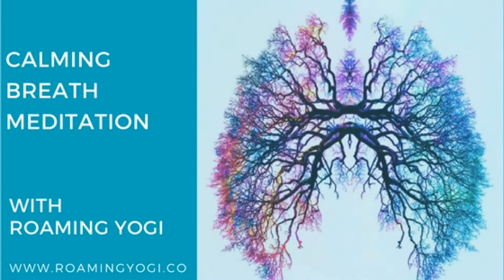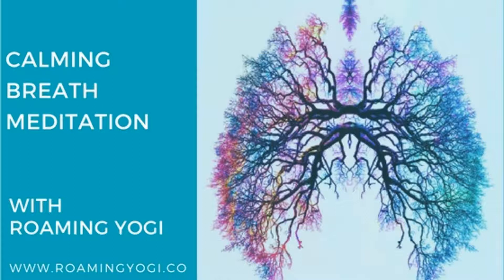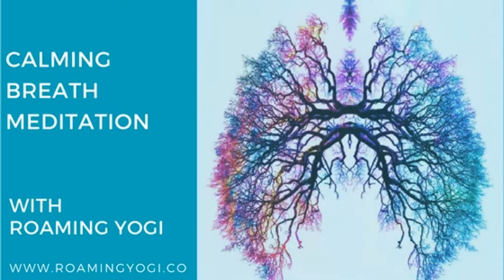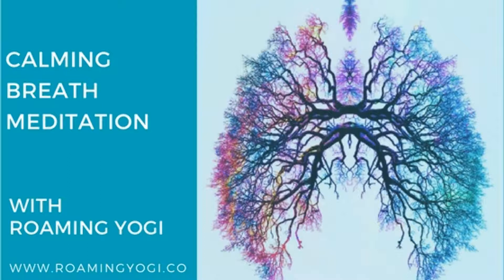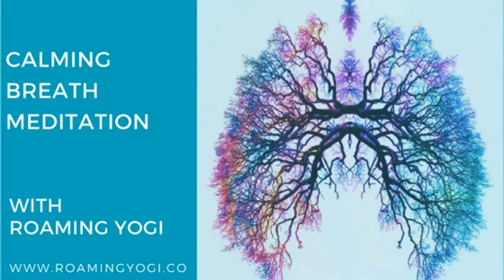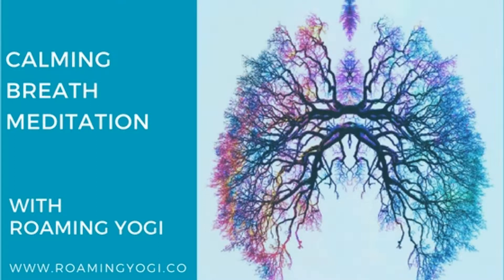Calming Breath Meditation with Roaming Yogi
A simple, breath awareness guided meditation to bring about a sense of calm.

Yoga teachers!

Yoga teachers! Want to skyrocket your confidence and truly THRIVE as a yoga teacher??

Want to find consistency in your personal practice? Join the Roaming Yogi Online Studio, your yoga home in the comfort of home